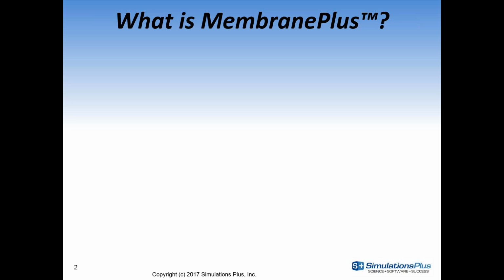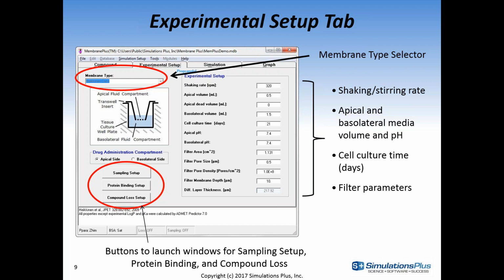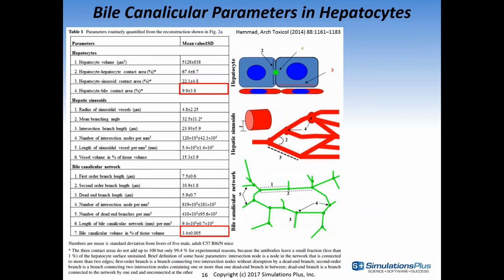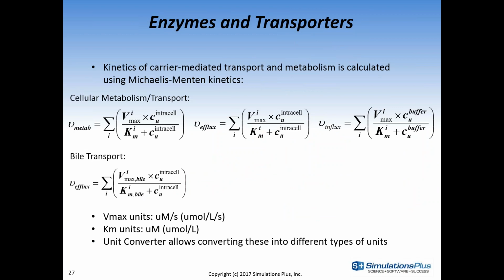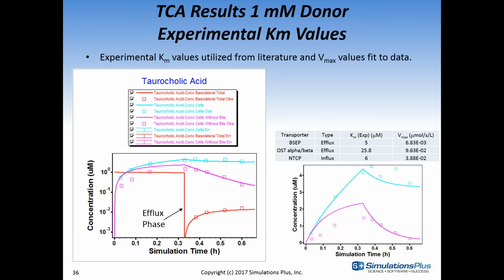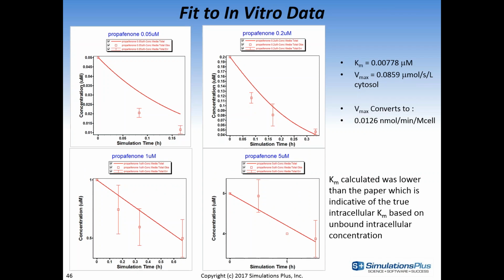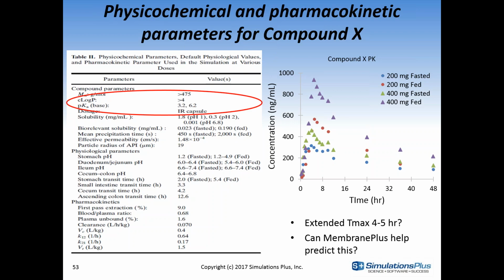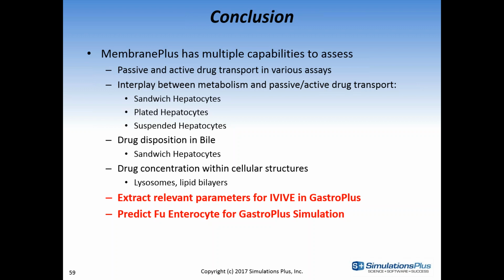Webinar: MembranePlus v2 - Stimulate your kinetic understanding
We are pleased to announce the release of MembranePlus™ v2! This version takes modeling of in vitro systems to the next level, allowing you to capture all relevant information from your experiments.

We are hosting a free webinar to demonstrate the key new features. Some of the topics that will be discussed include:
• New mechanistic models of sandwich and suspended hepatocyte assays
• Easy estimations of key parameters (Fu,cell and CL,diff) to define lysosomal trapping or permeability-limited tissue effects in your GastroPlus™ PBPK models
• Improved output reporting for all simulation modes
• ... and more!

Several case studies will be presented to highlight how the unique outputs from MembranePlus can help better inform your GastroPlus PBPK models.

An opportunity to ask questions will follow Jim’s presentation.

Speaker:
Jim Mullin
Principal Scientist
Simulations Plus, Inc.